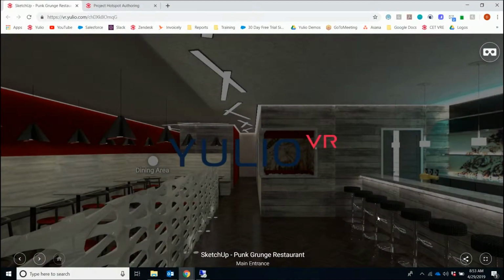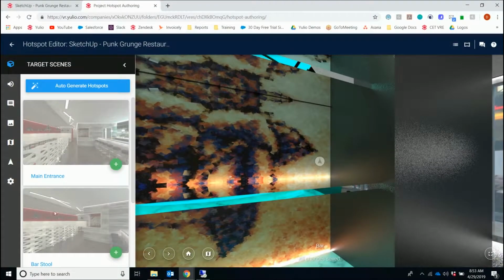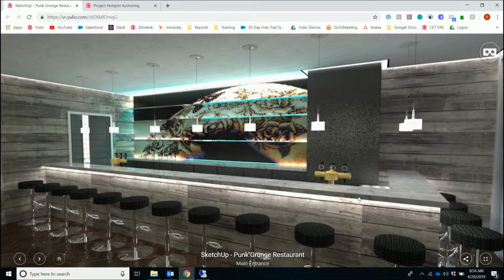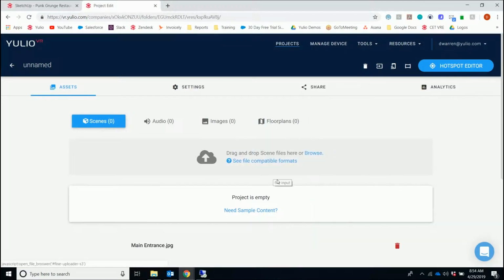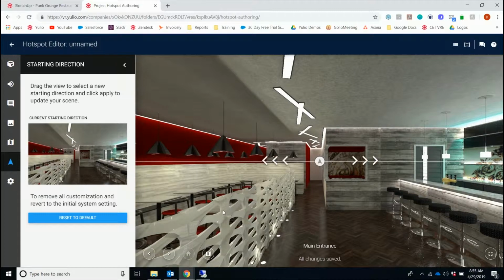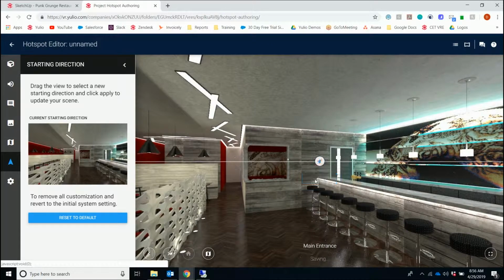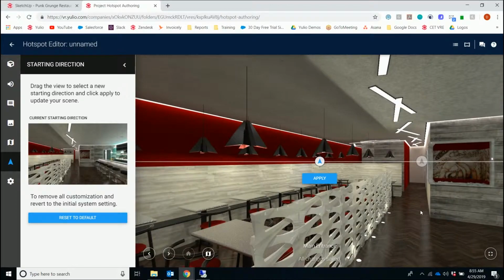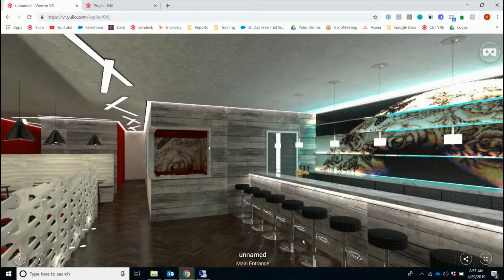Yulio VR - Default Starting View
In Yulio, default starting view allows you to set your beauty shot or desired starting location for each scene. When you upload your scene or 360 photo to Yulio, the scene will open in Yulio based on the camera position you had set in you render, or what your 360 camera settings had dictated as ‘forward’. However, if you want to change that view to another part of the scene (or the beauty shot) when you’re presenting in VR, you can do so by setting your Default Staring View.